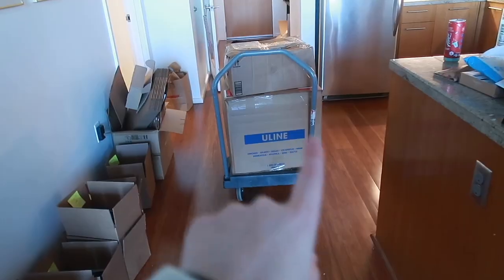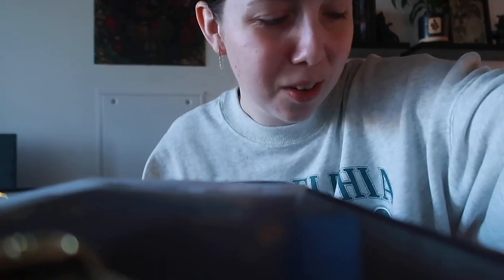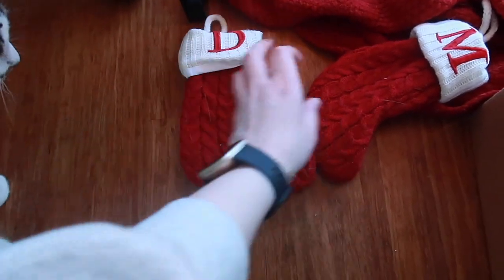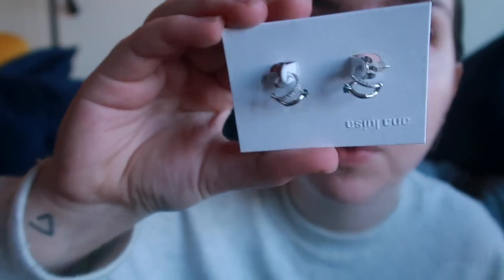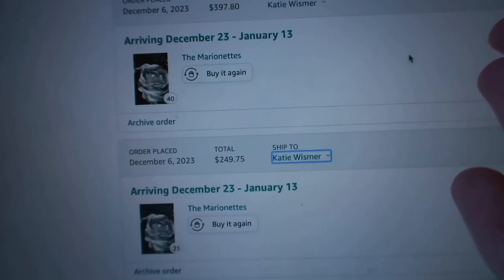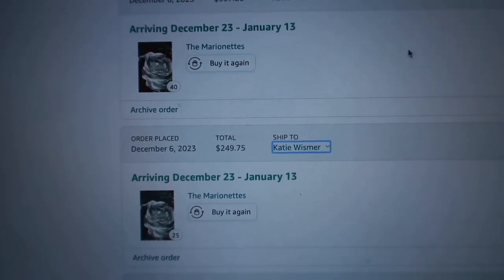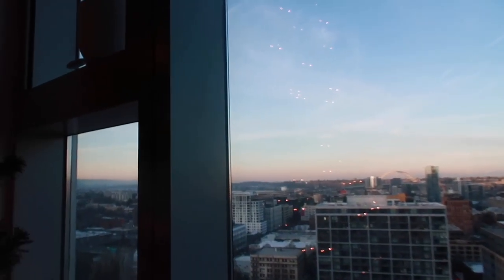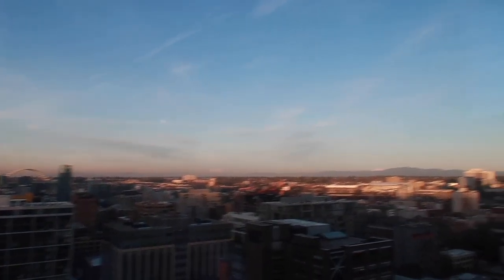the last vlog of 2023! (and talking about astrology stuff)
The Marionettes series
🌹The Marionettes
💀 Wicked Souls
🌿 Bloodless Ties
🖤 Ruthless Ends

Contemporary Standalones
💓 Broken Perfect Lies
🪞The Anti-Virginity Pact
📸 The Anti-Relationship Year

Poetry
🐍The Sweetest Kind of Poison
👩🏻‍🚀Poems for the End of the World
🌊Breakable Things

(use my link for one free month!)